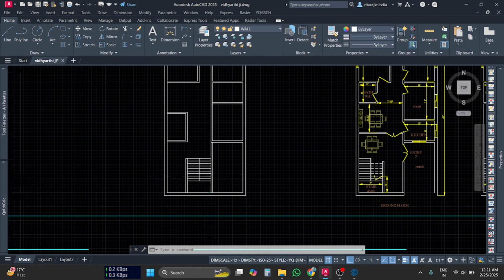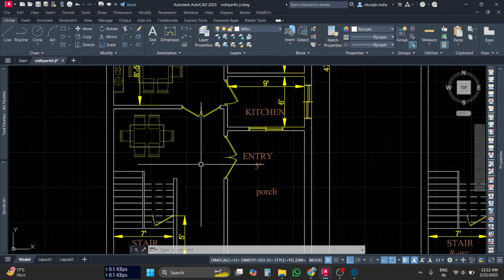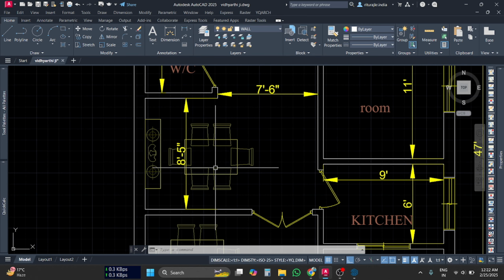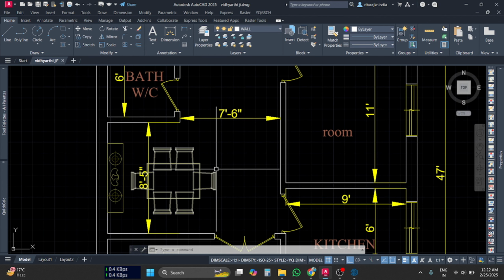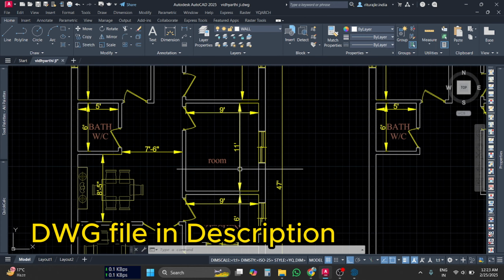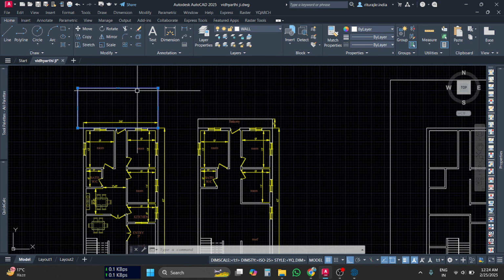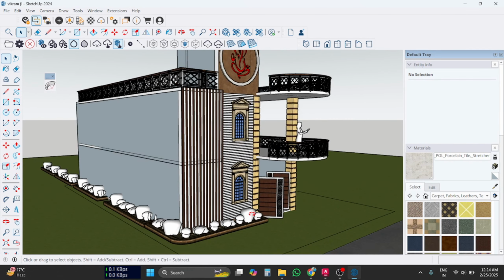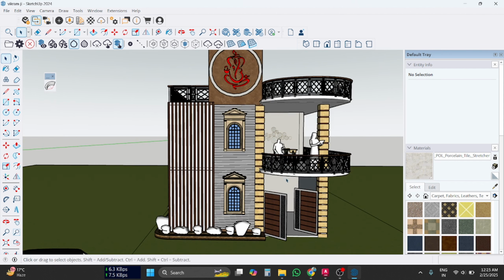24*47 feet house plan | 1100 sq feet home design